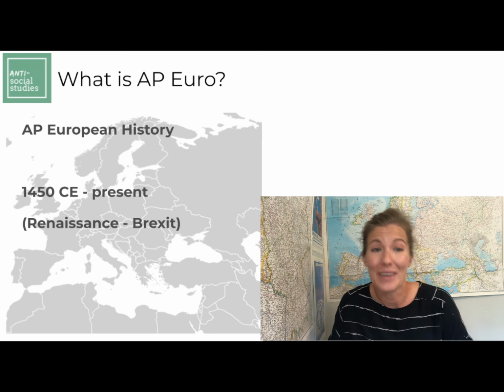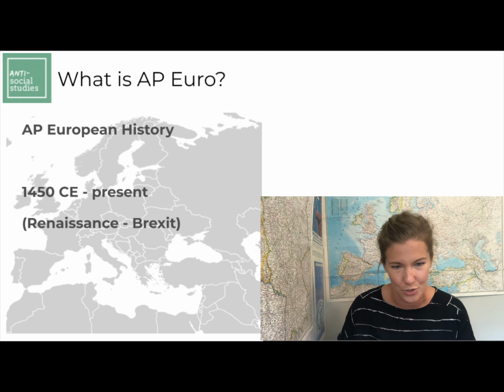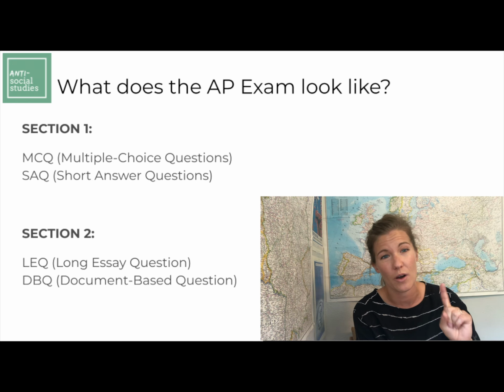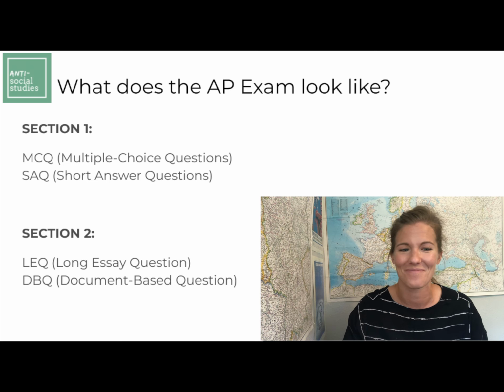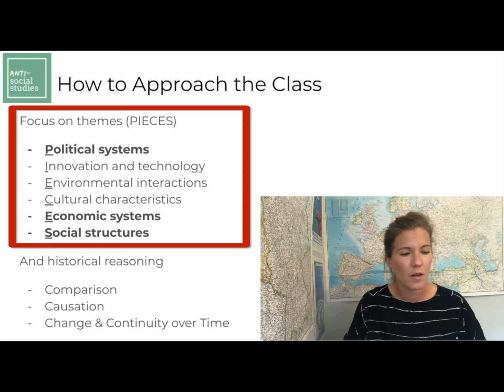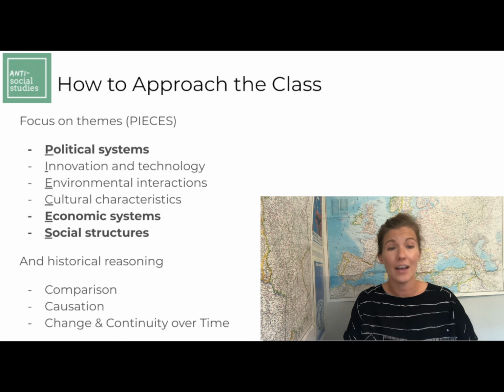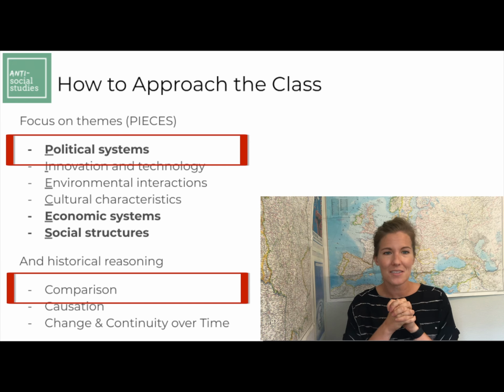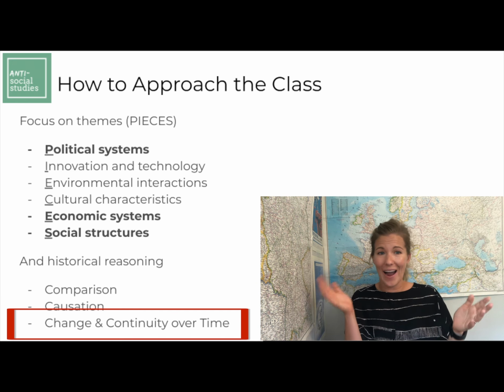Welcome to AP Euro with Emily Pool!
Join the Other Emily this year as she walks you through AP European History. In this video, she tells you how to approach the course without getting overwhelmed by all the Johns and Charles and Louis (Louises? Louis's?)